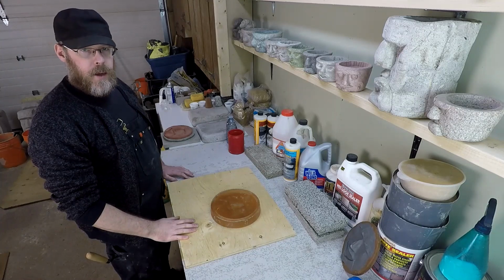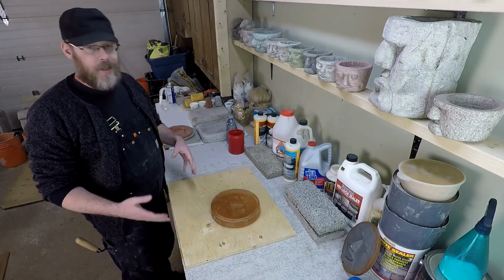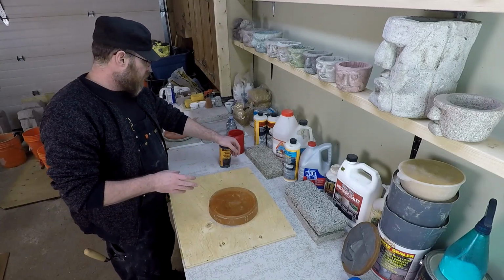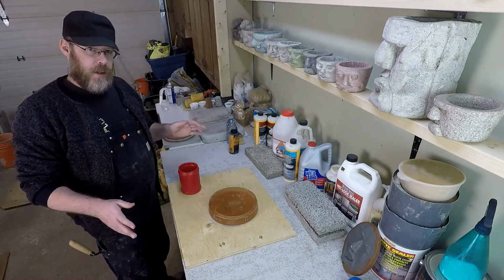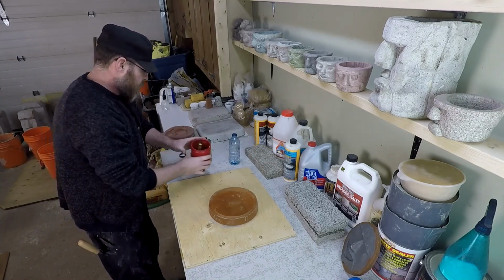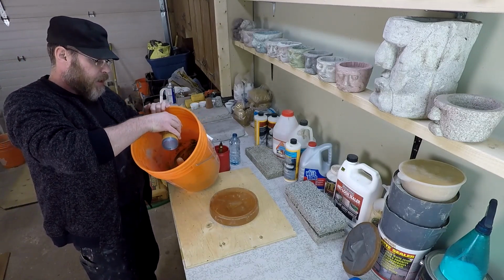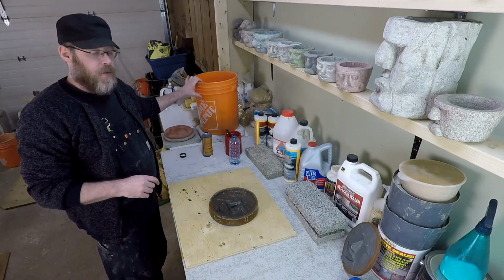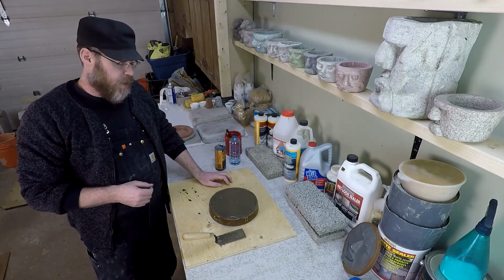How To Make Concrete Black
Here is an Amazon link for the liquid pigment that I used in this video

- There are a few ways to make concrete black or dark grey - acid stains, paints, stains and integral colors. This video shows how to mix integral concrete coloring agent (Charcoal color is used in this video) to make black concrete. Colored concrete has many applications such as pool decks and patios, decorative lawn ornaments like bird baths and statues, plant pots and garden stones.